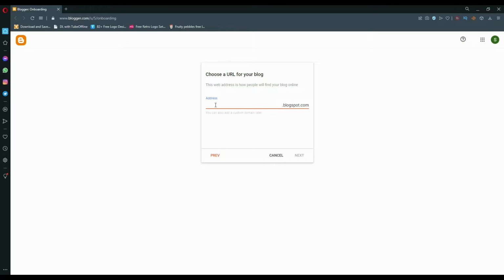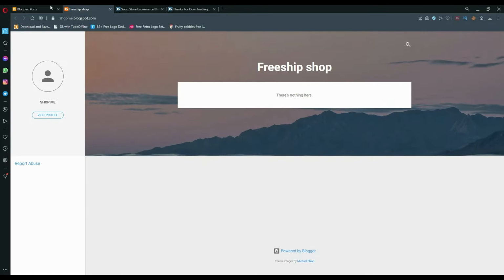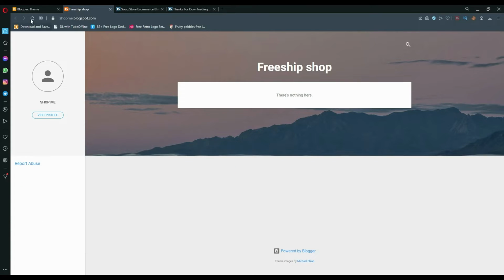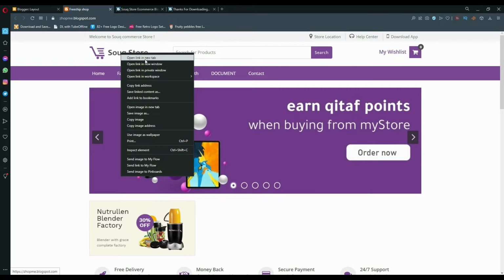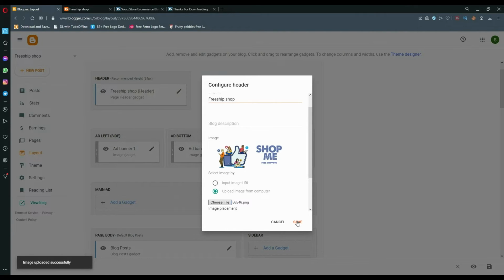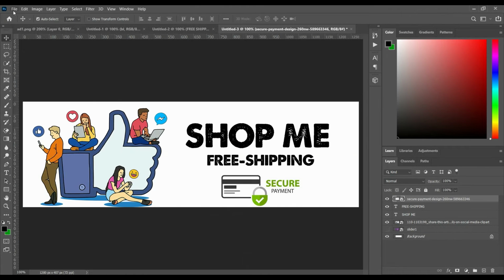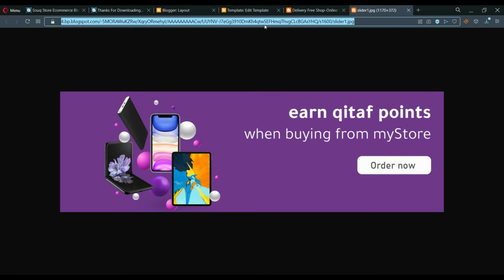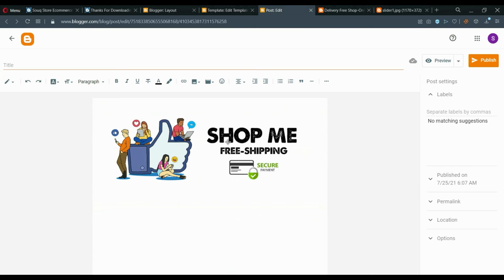Building a $0 E-Commerce Website (Start a Business for FREE)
Make an E-Commerce Website with blogger Free (Build an Online Store) with payment method, List items How to ship and everything with blogger  E-Commerce Website.  Build an Online Store.
In this video show you how to start a blogger and how to install custom theme for blogger and how to edit it with perfect way.
following this video tutorial you can create a online webstore free with google blogger.
this video tutorial longer than usual. therefore stay with us all episodes  E-Commerce Website with blogger Free.

✌Comment me below does it worked for you? or Not

Into the Green by Tokyo Music Walker

See you in  E-Commerce Website with blogger Free episode 02